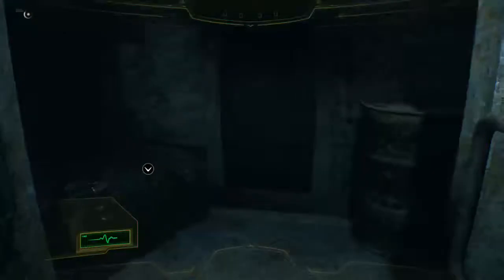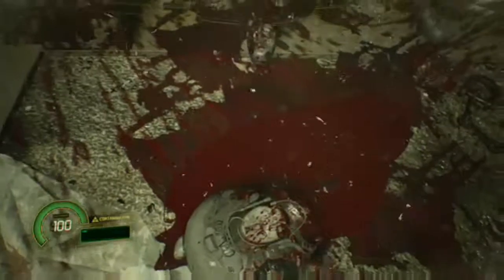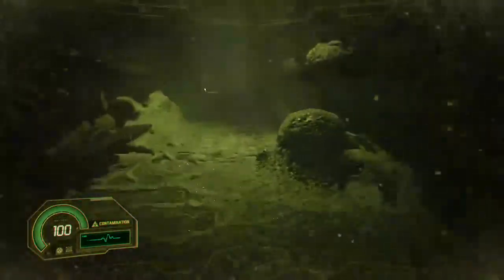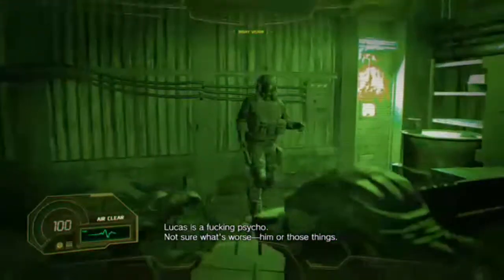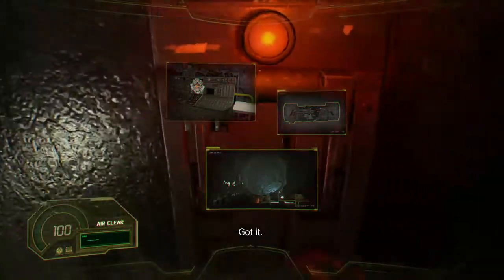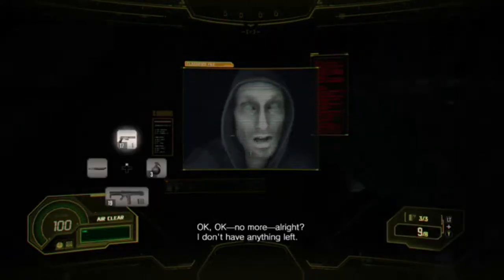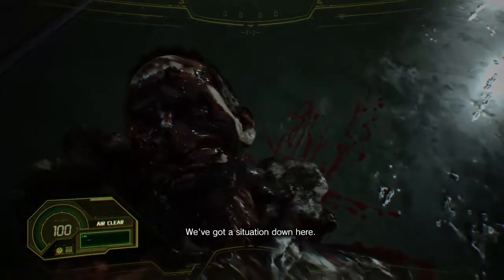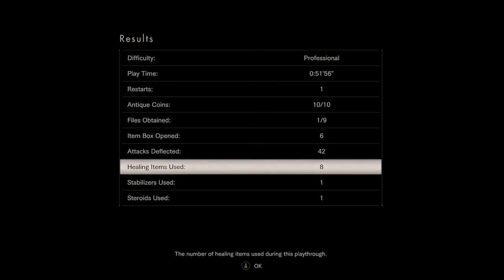Resident Evil 7: Not a hero professional difficulty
This video was recorded entirely on Mixer, so the moments where im answering questions is just me reading out what my mate was saying in the chat. You'll have to excuse the occasional moments of tilt, Had a stupid amount of bad games before starting RE7, sorry about that. Most of what I did in this video I learned from watching CarsinogenSDA's No damage professional playthrough, so huge props to him for creating that awesome video, you're a beast mate. Other than that I hope you all enjoy the video, despite a few notable moments during the run I certainly enjoyed playing through this DLC again. Right, that's all i've got to say hopefully i'll see you all again if I decide to get off my arse and make another video, 'till then, have a good'n everyone